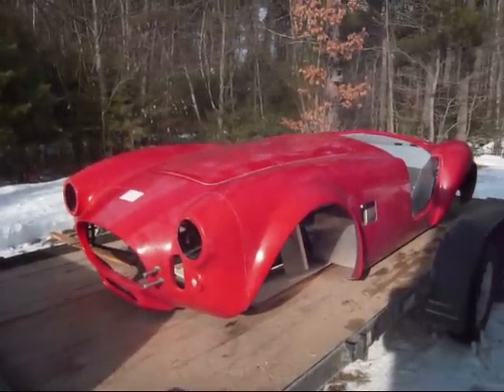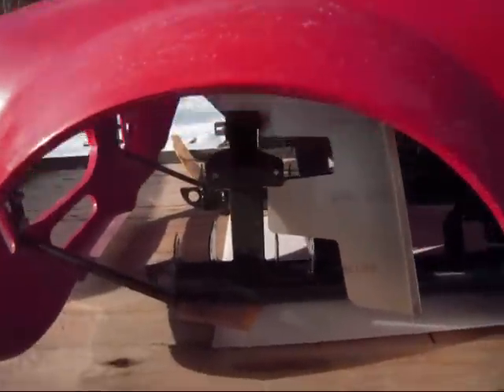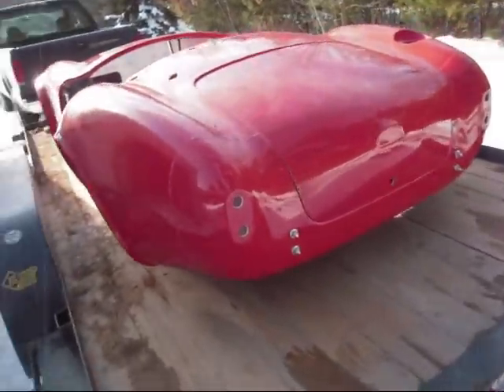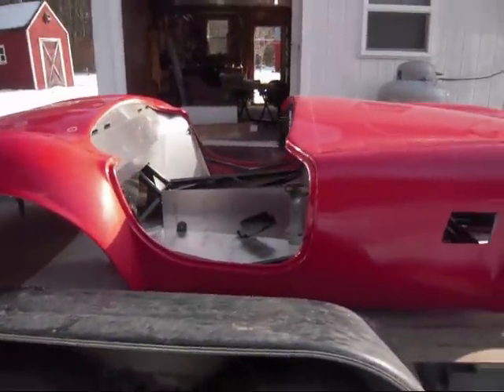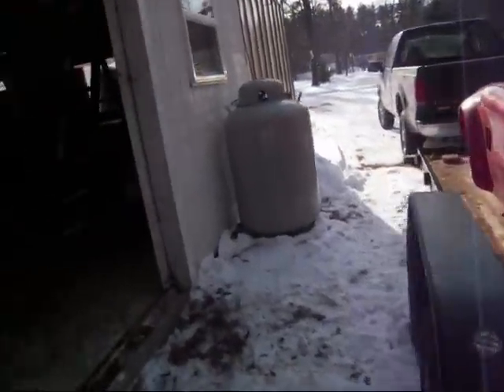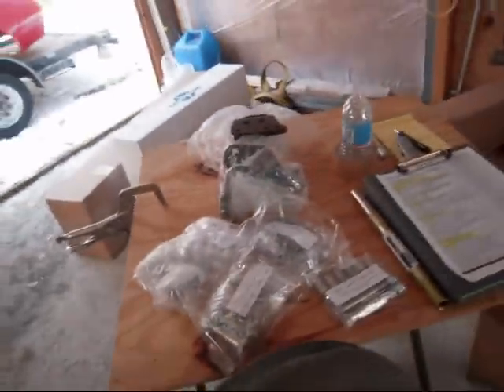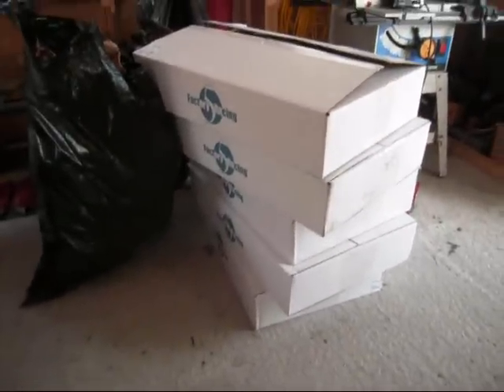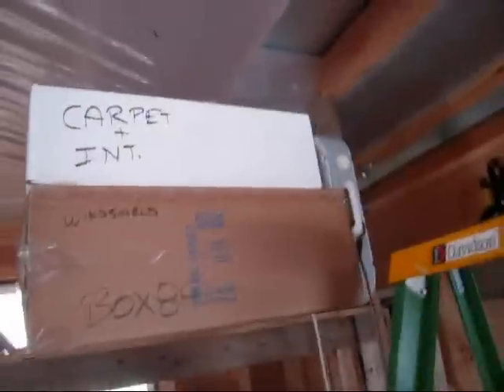Factory Five Mk4 - Electric Car - video 1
New Electric Car build using a Factory Five Racing car kit, and adapted to total electric.     Setup will be direct drive, no transmission using a Netgain Trans Warp 11 HV motor and a 288V lithium pack.